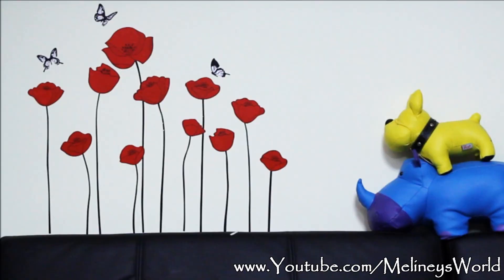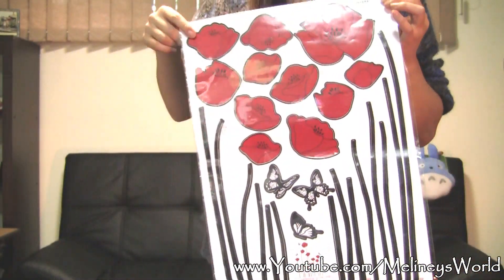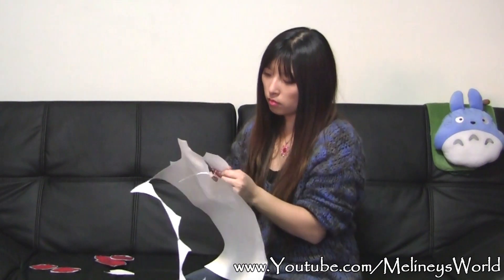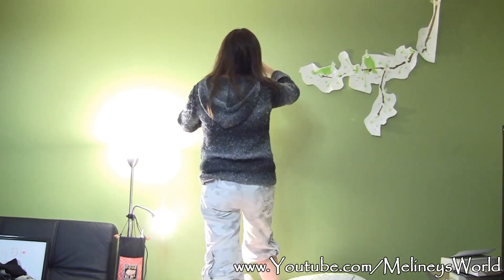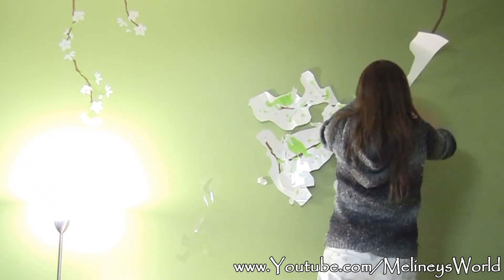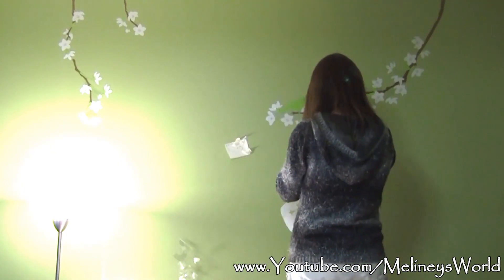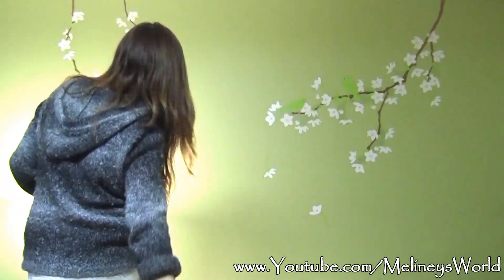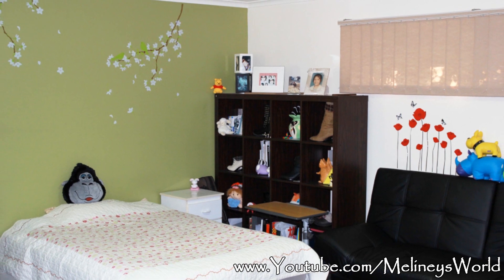DIY Wall Decal Time Lapse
Here is a quick little video for applying Wall Decals.